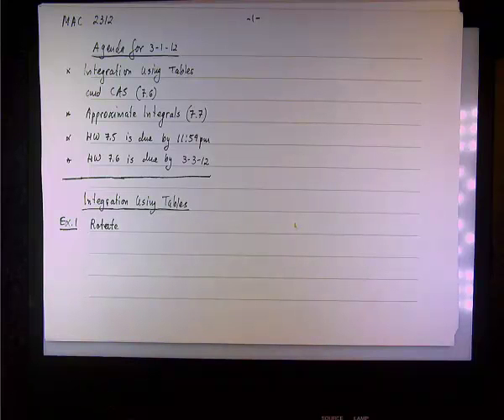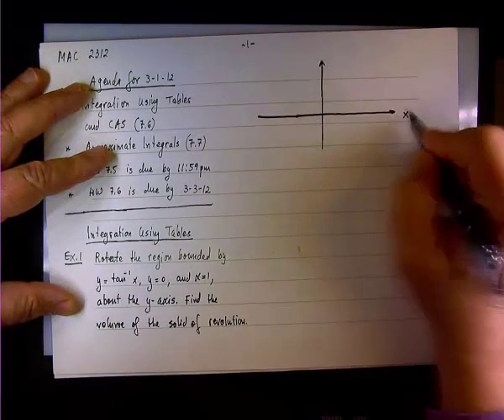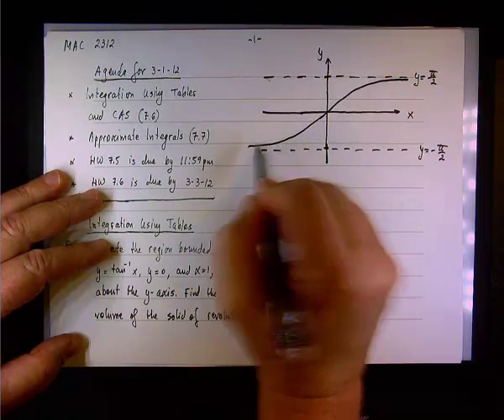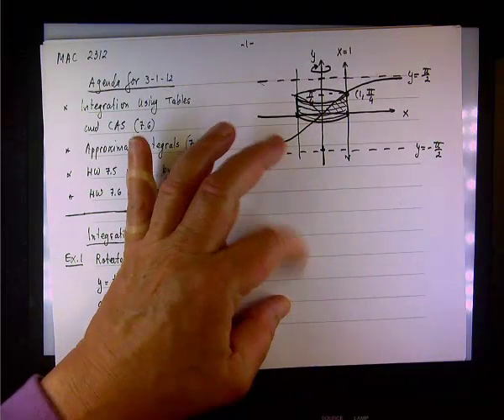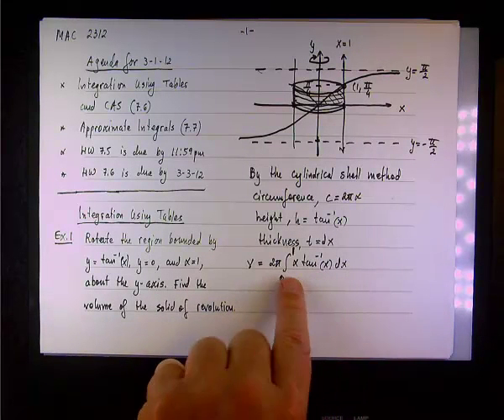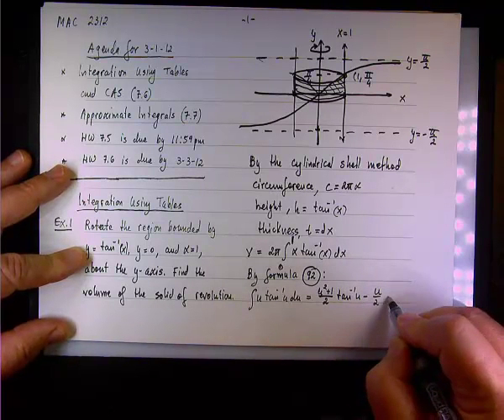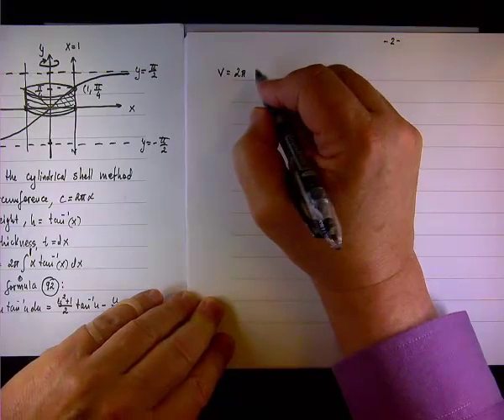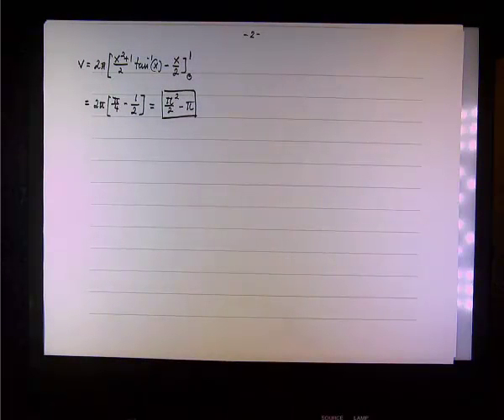Integration Using Tables - Ex. 1.W2012.mp4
Calculus 2; Integration Techniques; Integration Using Formula Tables